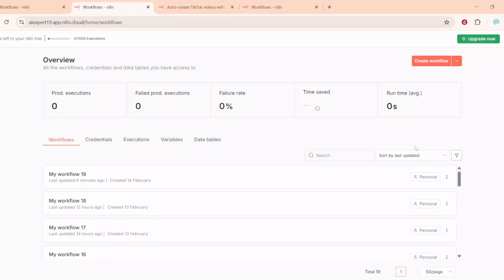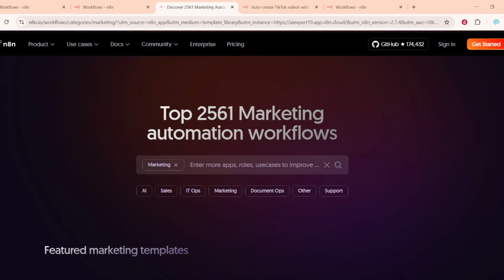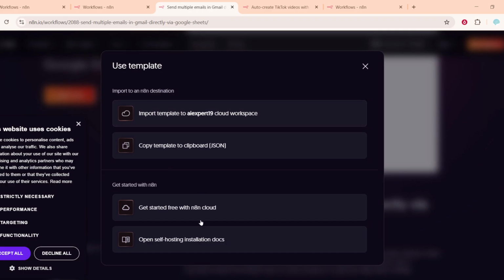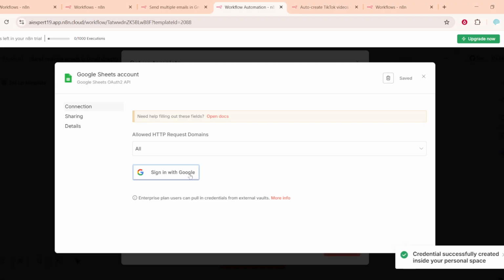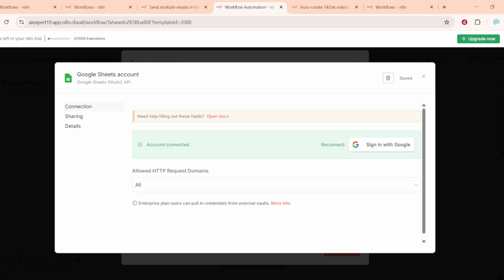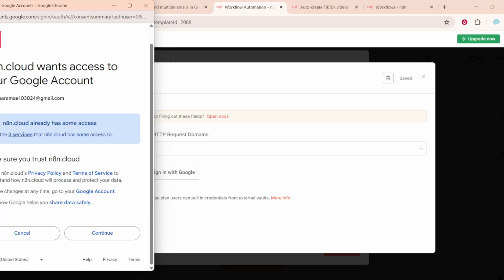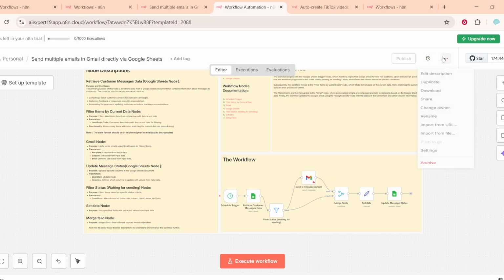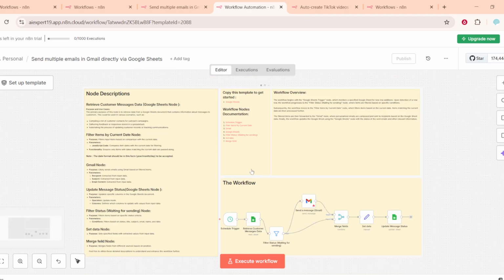How To Use Free n8n Templates Without Breaking Everything (Updated 2026)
In this video, we discuss the automation community resources and how to use free n8n templates without breaking your setup. We show you how to import n8n template logic, fix broken nodes, and map variables to fit your unique 2026 ecosystem.

00:00 Intro
00:30 Importing a Template
01:00 Creating a Backup
01:22 Connecting Credentials
02:00 Understanding the Logic
02:30 Testing & Activation
02:58 Common Pitfalls & Tips